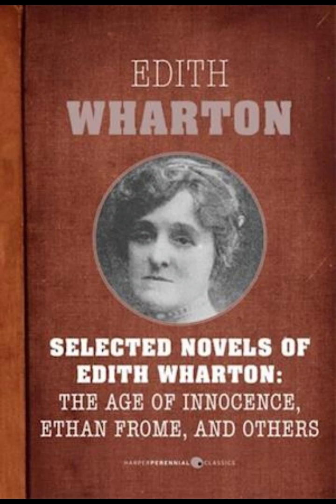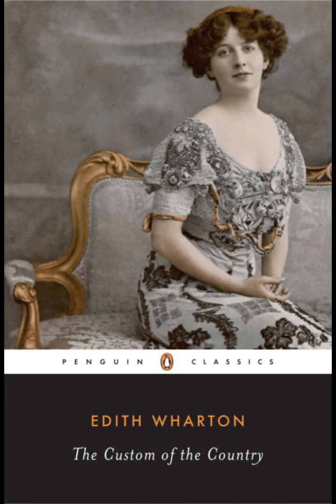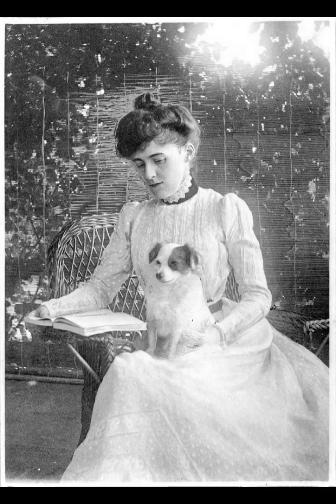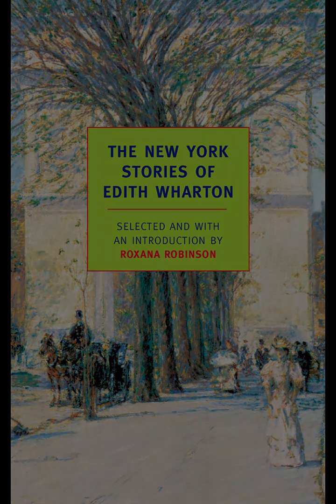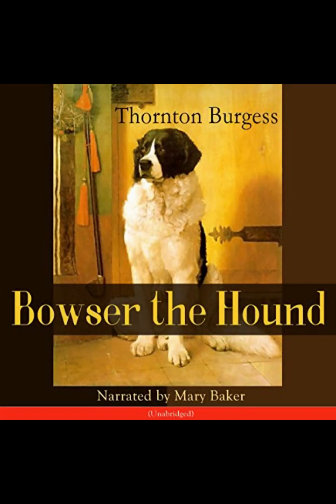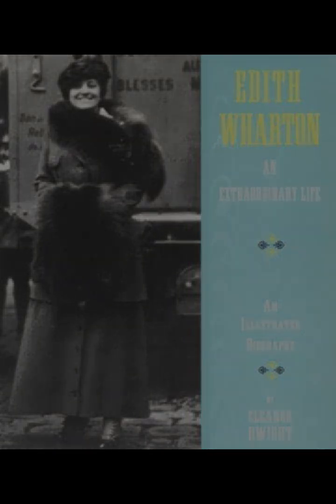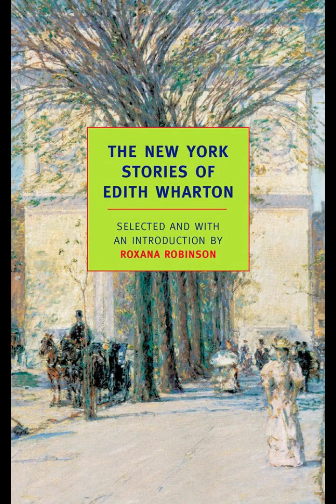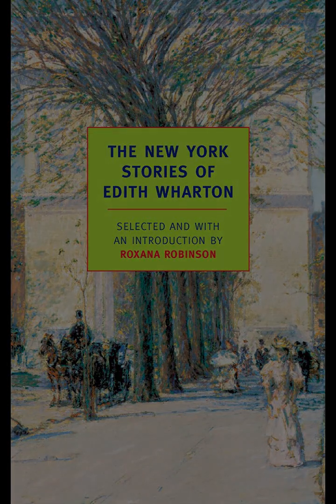"Bowser the Hound" By Thornton W. Burgess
"Bowser the Hound" by Thornton W. Burgess is a charming and didactic tale that offers a delightful blend of adventure, moral lessons, and the celebration of nature. At its core, the story is about Bowser, a loyal and determined hound, and his various escapades in the Green Forest and surrounding areas. Through Bowser's journey, Burgess explores themes of friendship, loyalty, perseverance, and the interconnectedness of all living creatures.Bowser the Hound is portrayed as a character of unwavering dedication and courage. His primary mission in the story is to track down Old Man Coyote, a cunning and elusive antagonist. Bowser’s relentless pursuit of Old Man Coyote is not just a physical chase but a symbol of his steadfast nature and his commitment to his duties as a hound. This pursuit takes Bowser through various challenges and dangers, each of which tests his resilience and determination. Burgess uses Bowser’s character to highlight the virtues of loyalty and perseverance, showing that true dedication can help one overcome even the most daunting obstacles.Old Man Coyote serves as a fascinating foil to Bowser. While Bowser embodies loyalty and determination, Old Man Coyote represents cunning and adaptability. He uses his wits to evade Bowser, employing various tricks and strategies to outsmart the hound. Through Old Man Coyote, Burgess illustrates the importance of intelligence and resourcefulness. The interactions between Bowser and Old Man Coyote create a dynamic and engaging narrative, as readers are kept on edge, wondering who will outwit whom.The setting of the Green Forest and its environs plays a crucial role in the story. Burgess’s vivid descriptions of nature bring the setting to life, making it almost a character in its own right. The natural world is depicted with great detail and affection, highlighting Burgess’s deep appreciation for wildlife and the environment. The various animals that inhabit the Green Forest, such as Reddy Fox, Peter Rabbit, and Sammy Jay, each add their unique flavor to the story, contributing to the rich tapestry of the narrative. These characters, while secondary to Bowser and Old Man Coyote, each have their own personalities and quirks, making the forest a lively and vibrant place.The moral lessons in "Bowser the Hound" are subtly woven into the fabric of the story. Burgess does not preach to his readers but instead allows the actions and experiences of his characters to convey important messages. The themes of friendship and community are particularly prominent. Bowser’s friends in the Green Forest often come to his aid, demonstrating the value of mutual support and cooperation. This sense of community is contrasted with the solitary nature of Old Man Coyote, suggesting that while independence and cunning have their place, the strength of a supportive community is invaluable.Another significant theme in the story is the respect for nature and all its creatures. Burgess portrays the animals with a sense of dignity and respect, emphasizing that each has its role to play in the ecosystem. Bowser’s journey through the forest is also a journey of understanding and appreciating the natural world. Burgess’s love for nature is evident in his detailed and affectionate descriptions of the forest and its inhabitants, encouraging readers to develop a similar appreciation for the environment.In addition to its thematic depth, "Bowser the Hound" is also notable for its accessible and engaging prose. Burgess’s writing is clear and straightforward, making the story suitable for young readers while still being enjoyable for adults. His use of dialogue and character interactions adds a lively and dynamic quality to the narrative, keeping readers engaged from beginning to end.Overall, "Bowser the Hound" by Thornton W. Burgess is a delightful and enriching read that combines adventure, moral lessons, and a deep appreciation for nature. Through the character of Bowser, Burgess celebrates the virtues of loyalty, perseverance, and friendship, while also emphasizing the importance of community and respect for the natural world. The story’s engaging narrative and vivid descriptions make it a timeless classic that continues to resonate with readers of all ages.